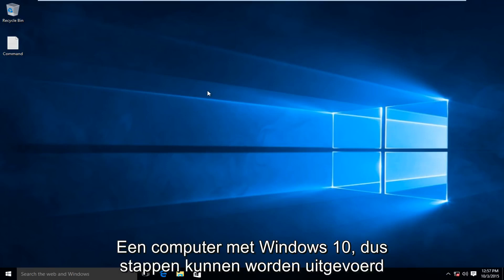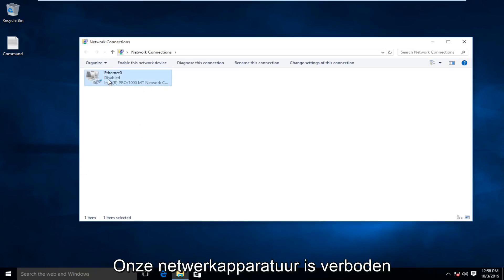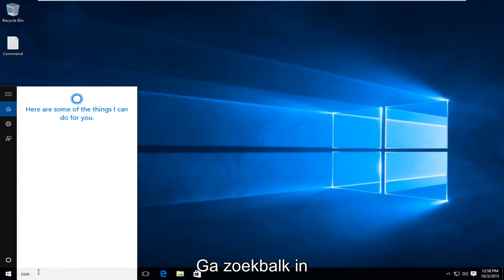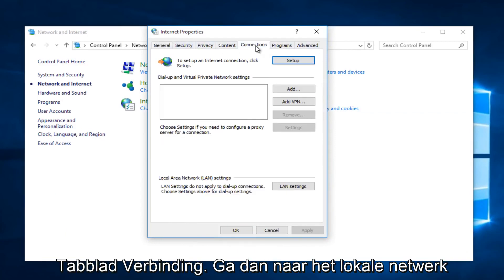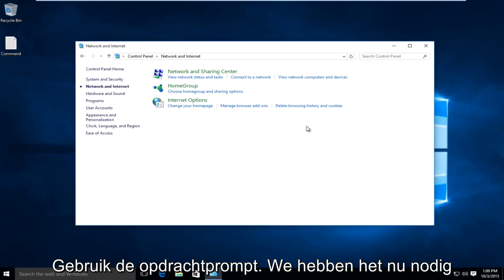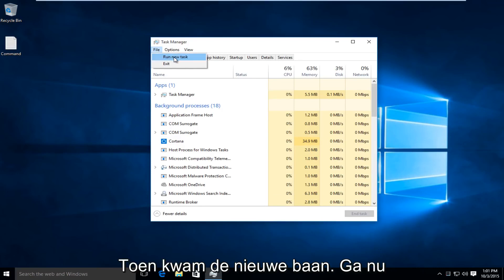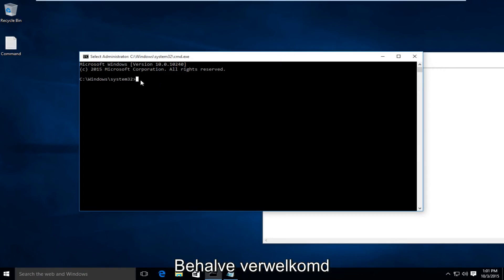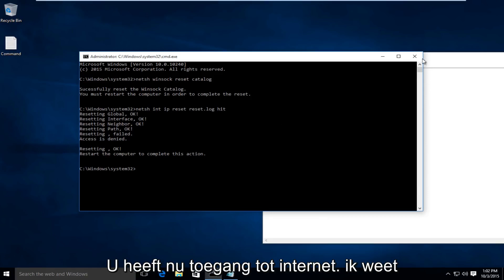Hoe u uw internetverbinding snel kunt herstellen Drie opties onderzocht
Hoe problemen met de internetverbinding oplossen.

Deze tutorial is uitgevoerd op een Windows 10-computer.

Commando's (stap drie):
netsh winsock reset catalog
netsh int ip reset reset.log hit

Een thuisnetwerk kan internettoegang bieden voor uw computer, laptop, iPad, iPod Touch, iPhone, Android, printer, telefoon en gameconsole. Als een van deze apparaten geen verbinding meer kan maken met internet vanuit uw huis, probeer dan onderstaande eenvoudige oplossingen om weer aan de slag te gaan.

Met de toename van slimme apparaten voor thuisgebruik, online gamingplatforms en streaming videoservices, is het handhaven van een sterke internetverbinding thuis belangrijker dan ooit. Als je vertraging ervaart tijdens het spelen van League of Legends, of als het een eeuwigheid duurt om muziek te downloaden, is de kans groot dat het probleem aan jouw kant ligt en niet aan een internetproviderprobleem (ISP). Voordat u een servicegesprek met uw kabelbedrijf plant, raadpleegt u onze tutorial voor het oplossen van problemen met uw internetverbinding.

Deze tutorial is van toepassing op computers, laptops, desktops en tablets met de besturingssystemen Windows 10, Windows 8 / 8.1, Windows 7. Werkt voor alle grote computerfabrikanten (Dell, HP, Acer, Asus, Toshiba, Lenovo, Samsung).